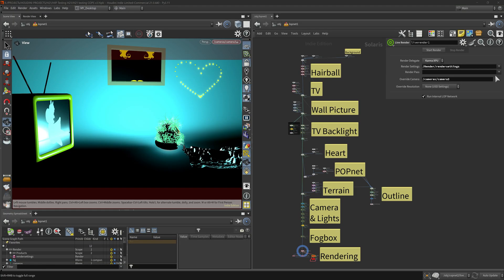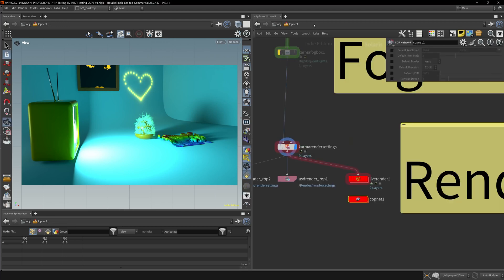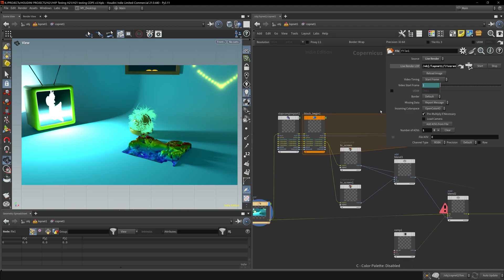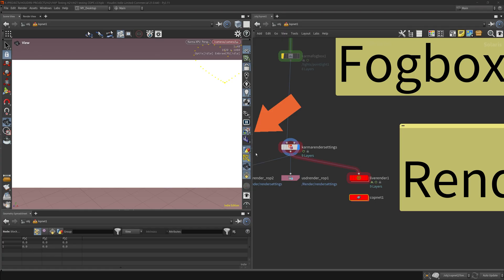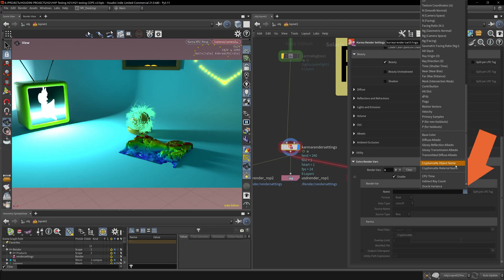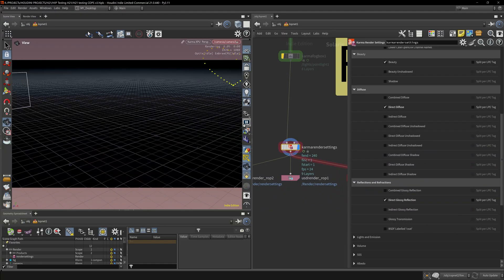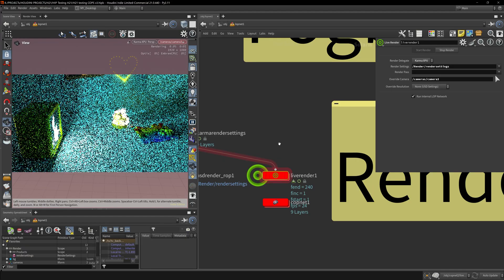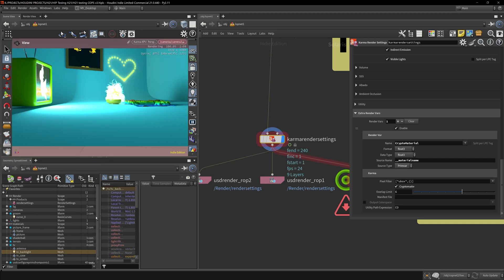How Does Live Render Work in Houdini 21?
Live Render is a new node improving the whole workflow process between using COPS and all other networks, but it especially benefits SOPS↔COPS & LOPS↔COPS!  It's super handy for building those slap comps and touching up the post processing of the renders.